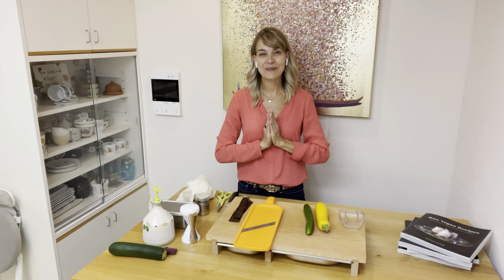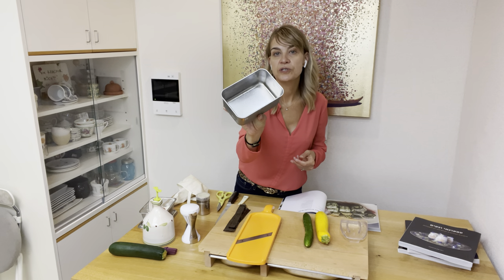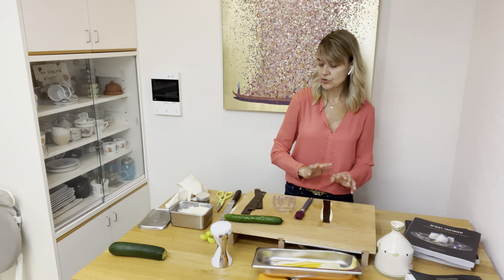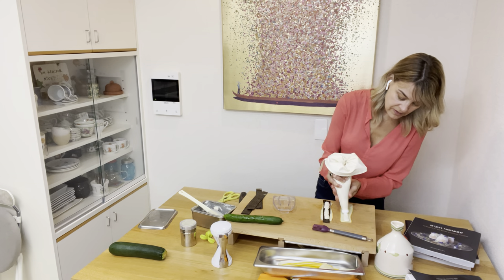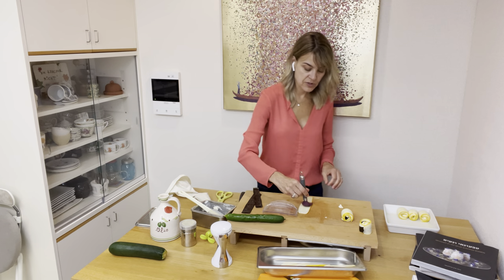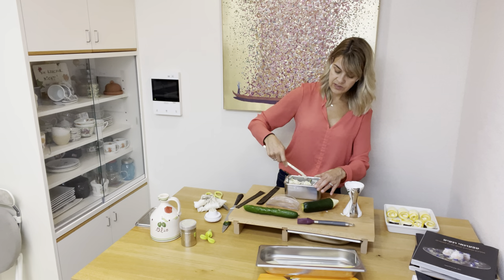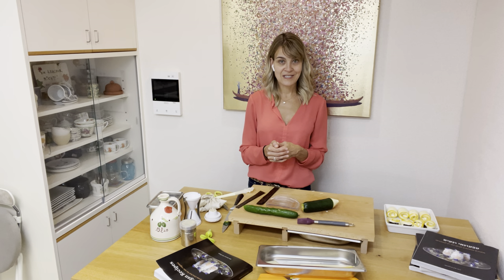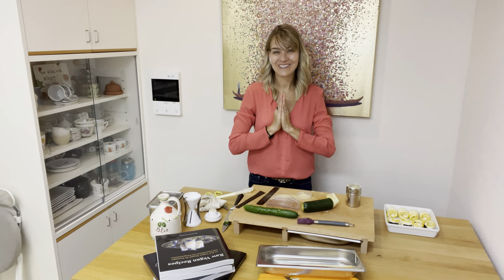Raw Vegan Kitchen is all about Changing your mindsets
You don't need to be a Vegan or Raw Foodie to love homemade, preservative free and plant based foods.In this video I am explaining  a little about raw sushi and raw pasta making.